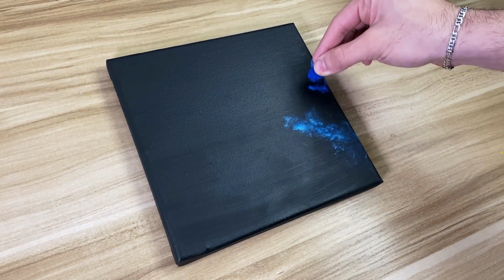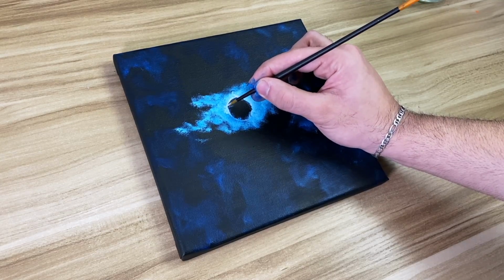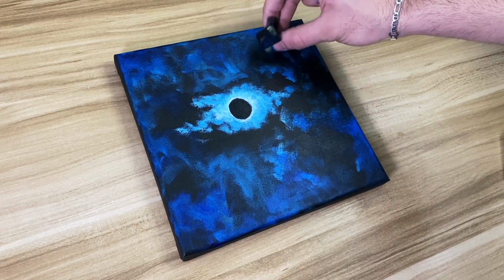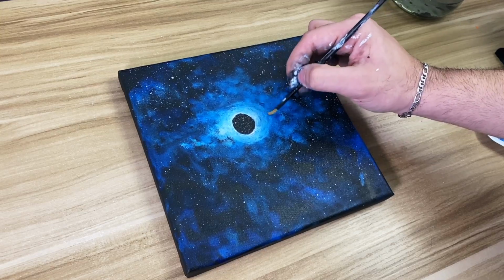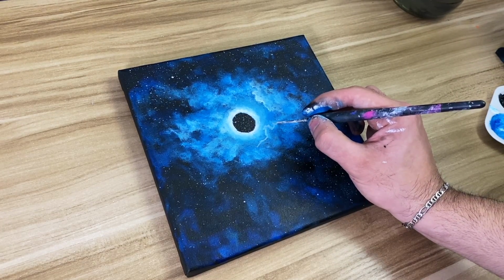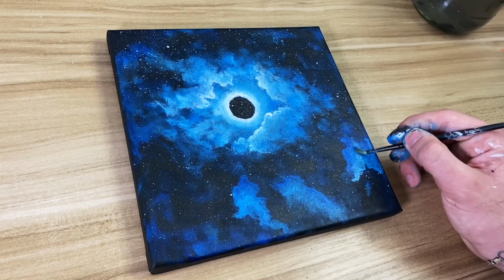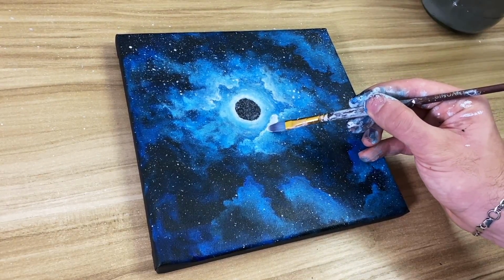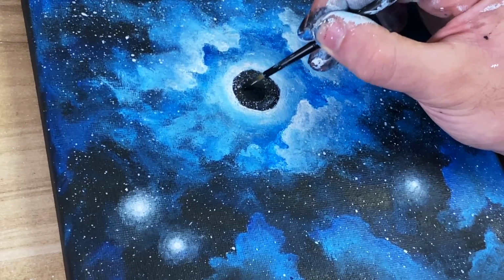Creating A Black Hole Galaxy Painting With Only 3 Colours? | Step by Step Tutorial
Do you want to paint a Black hole but don't have a lot of colours? Well if you're interested, this is a step by step tutorial showing you exactly how I created this black hole galaxy painting. It's super simple and the best part is. YOU ONLY NEED 3 COLOURS!

The only three colours used were..
Lamp Black
Titanium White
Pthalo Blue

Please give these a follow and if you ever remake one of my paintings, make sure to tag me because I would love to see them!

Hope you enjoy this painting. If you have any concerns or questions feel free to leave them in the comments below and if you have any other suggestions on what I should paint, leave it in the comments below and I'd love to get back to it!!

Chow guys!!